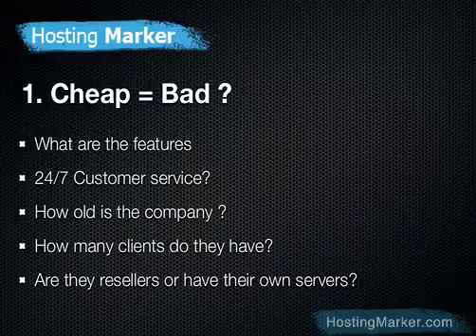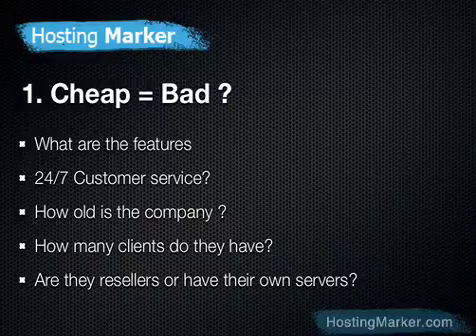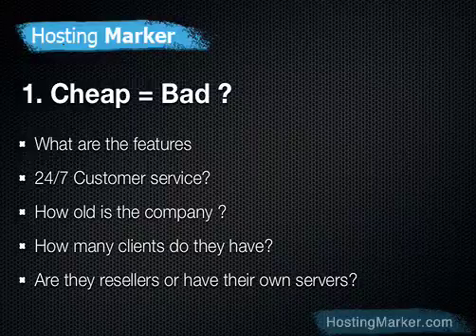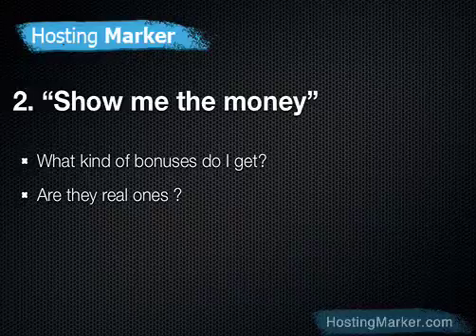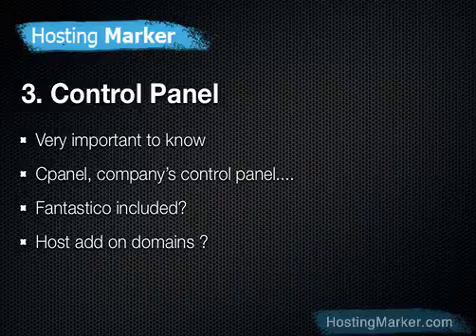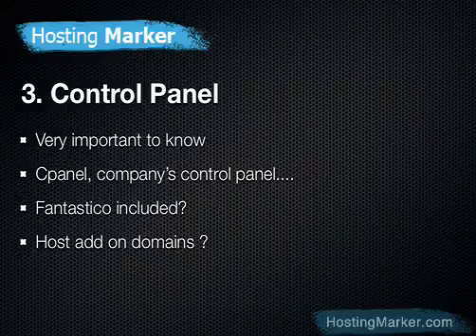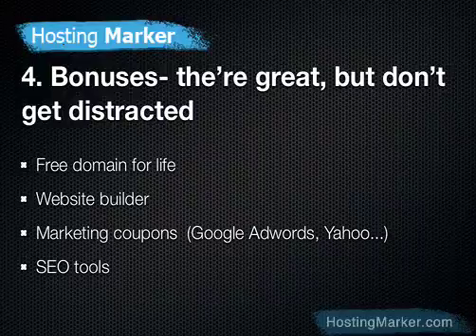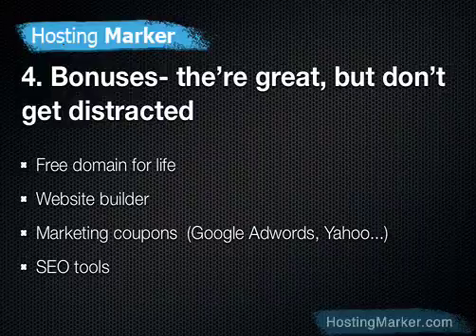cheap domain name and web hosting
or compare the top 3 providers